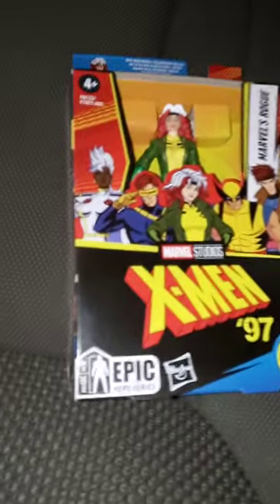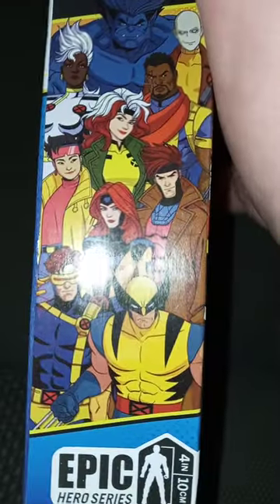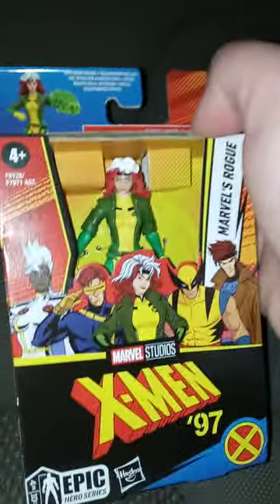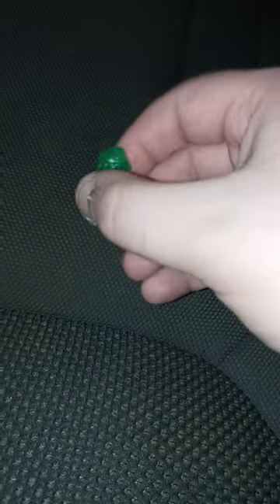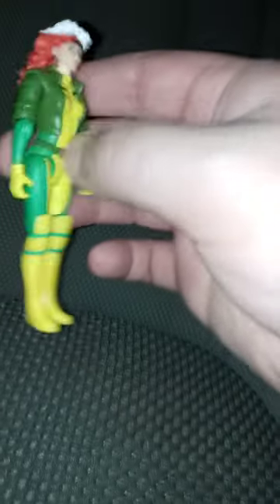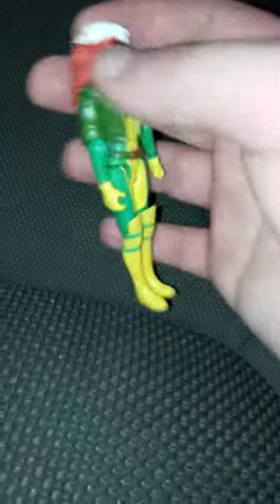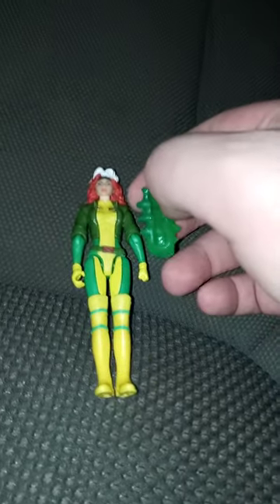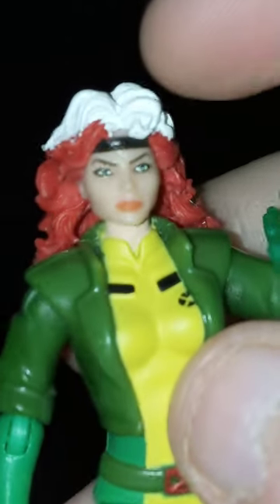Hasbro Marvel Studios X-Men Epic Hero Series Rogue 4 Inch Action Figure Unboxing Plus Review